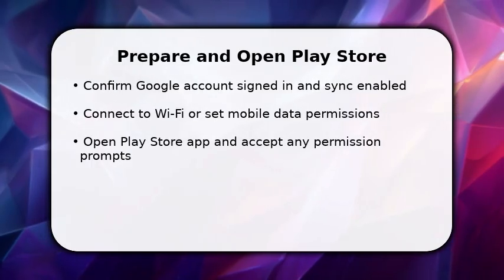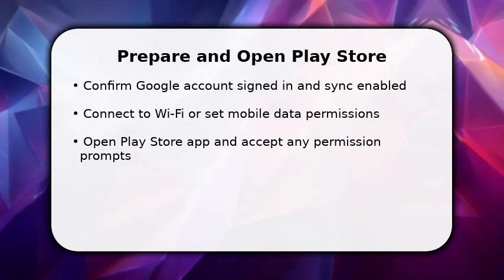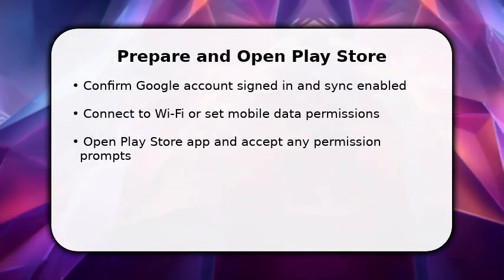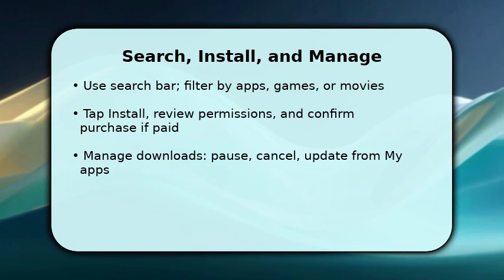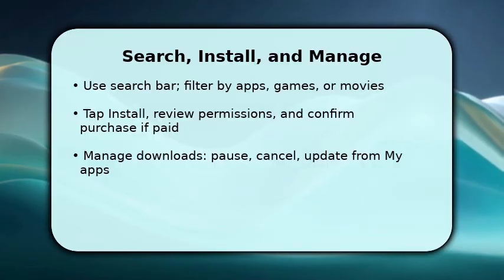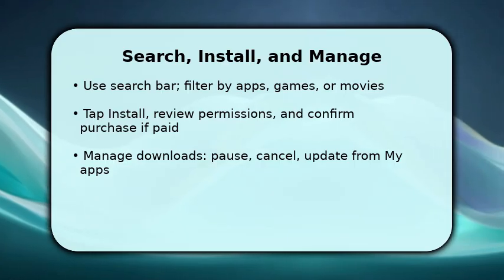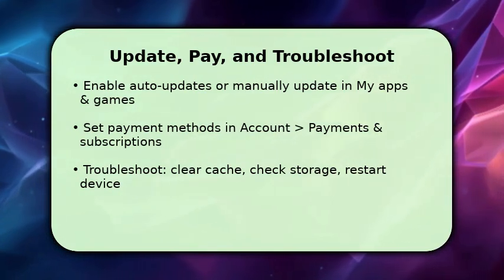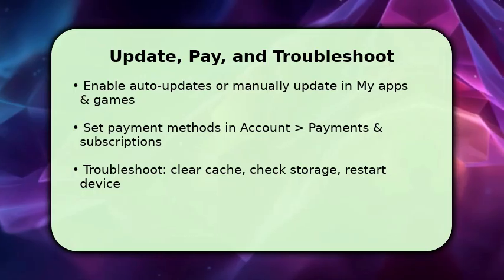How to Use Google Play Store (updated)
How to Use Google Play Store (updated) | 🔒 Surfshark VPN Deal — Stay private and secure. $1.99/mo + 3 Months Free ▸

Discover the ins and outs of using Google Play Store for Android apps. From downloading to updating, learn essential tips in this comprehensive guide.